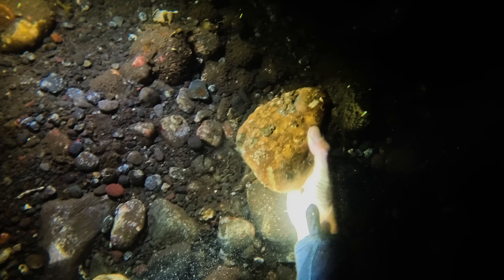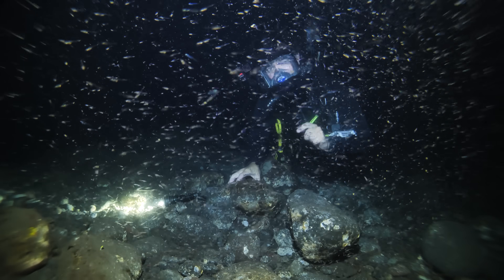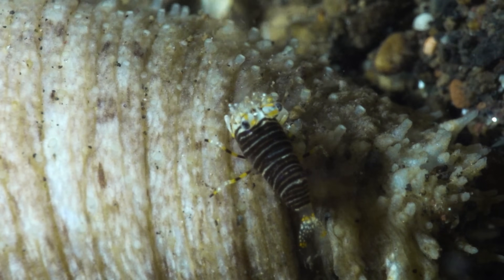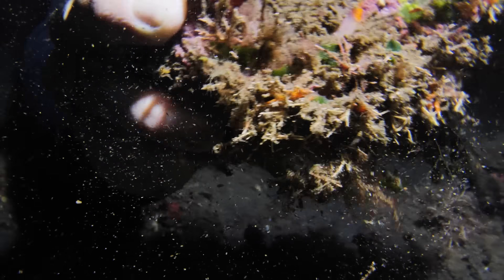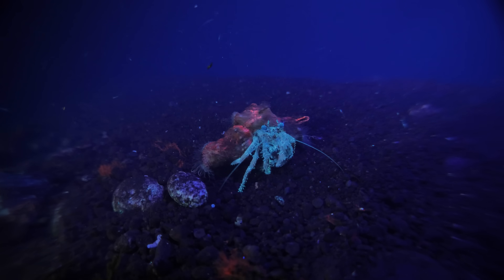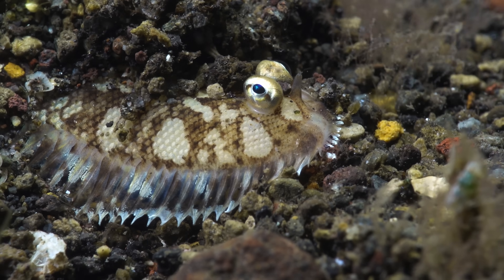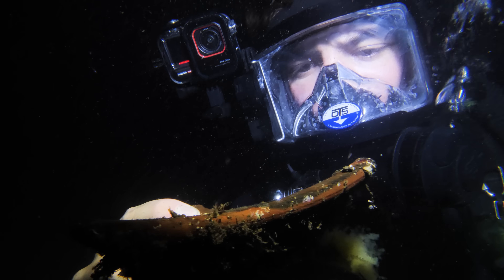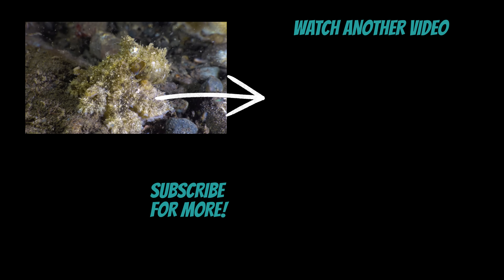I Flipped 100 Rocks on the Ocean Floor at Midnight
I flipped 100 rocks on the ocean floor at midnight in search of unusual, nocturnal marine life that emerges after dark. Along the way, I found fire worms, urchins, moray eels, decorator crabs, nudibranchs, and all sorts of other strange sea creatures, including many that fluoresce under UV light. At the end of my mission, I found something I’ve never seen before…

I’m exploring the remotest and deepest parts of the ocean and showing you all the best bits. This channel is full of adventure, education, and experimentation.